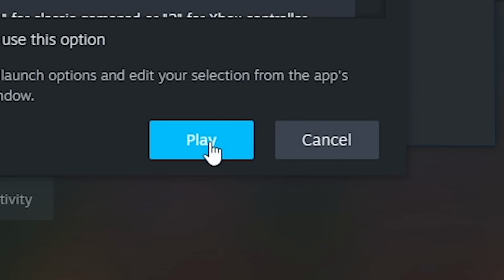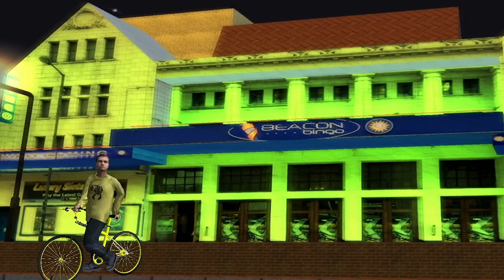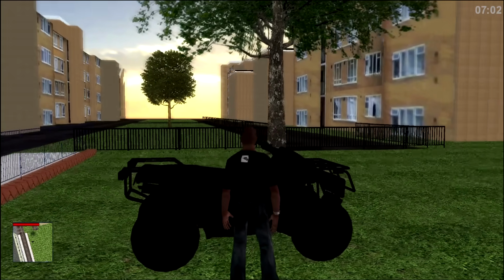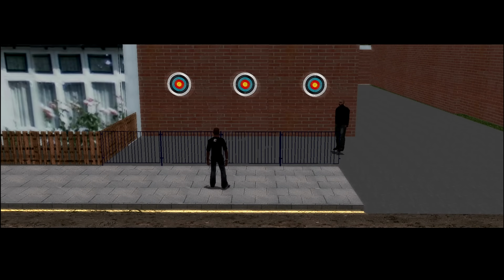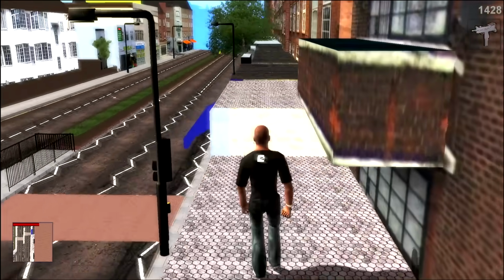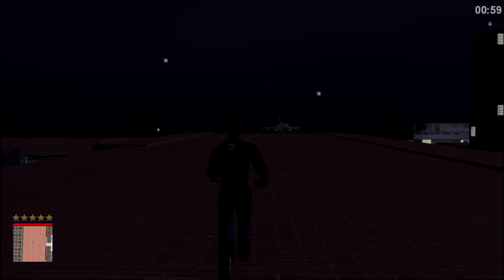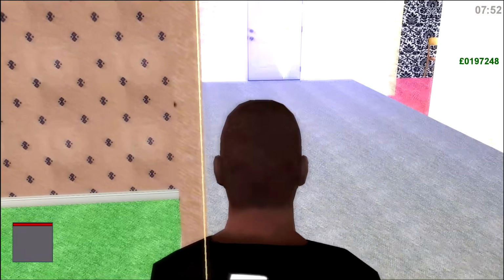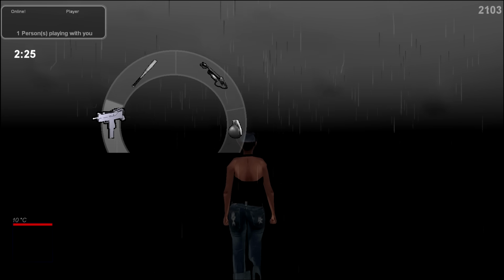Worst Game On Steam? - Streatham Hill Stories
The latest game on Worst Game On Steam is Streatham Hill Stories, it's a GTA clone and a weird one at that. Ever wanted GTA in the UK well we have one all about London. Streatham Hill Stories is probably the most surreal game I've played in this series.

Is it the worst game on steam? If we're talking about quality, then yes but this game is so bad that it's actually good. But for a GTA clone, the driving is terrible. To a point where I don't even know how this passed quality assurance, or if it had any in the first place! But if you're looking for a laugh then Streatham hill stories is for you.

I'm WickedWiz from the What Went Wrong series coming at you with some of the most cursed indie games on Steam. This new series is for games that are so bad, that they're actually good. Worst Game On Steam, is a question that hopefully turns out to be false each time. These are games that won't fit the longer form What Went Wrong videos.